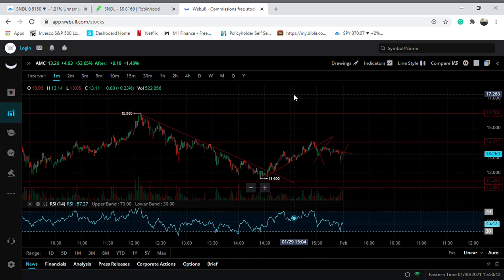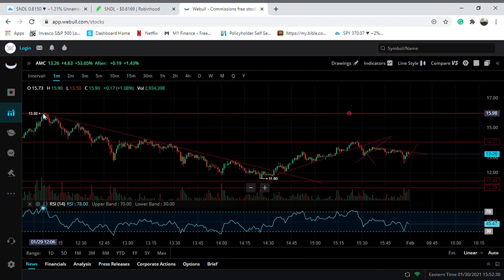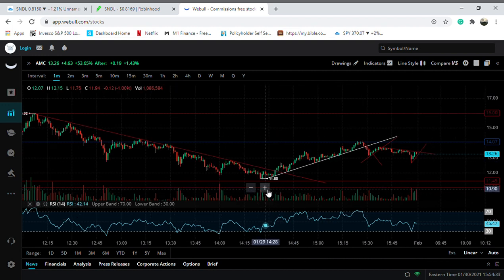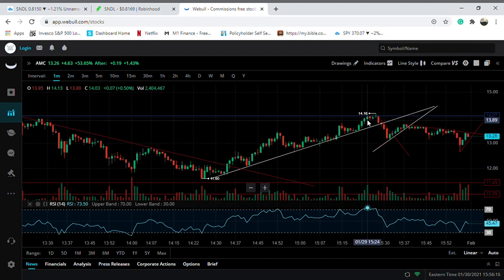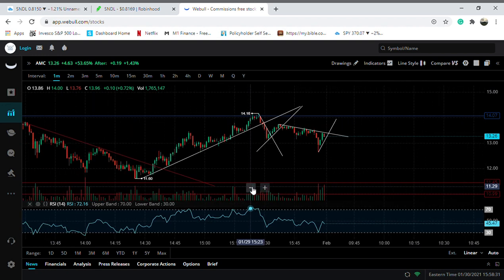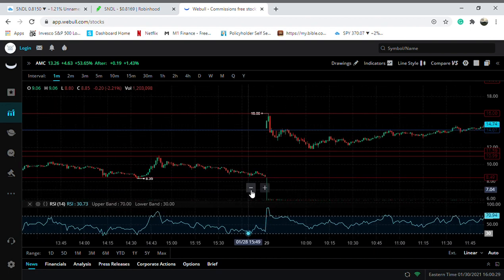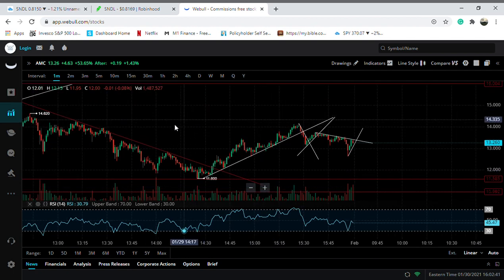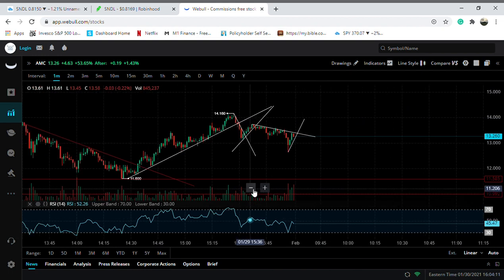How to draw out-trend lines (Basic) Super easy!!!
Showing you guys how to draw out-trend lines on the Webull platform.

Miss spoke on AH percentage... it did not do 53% in the AH. AH actually percentage 1.30%